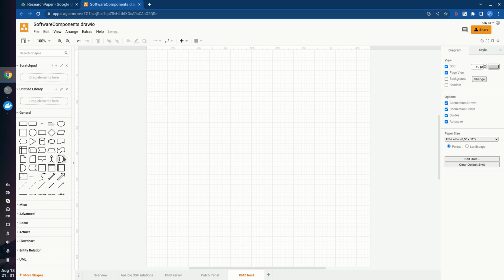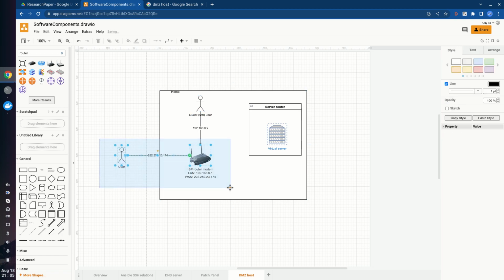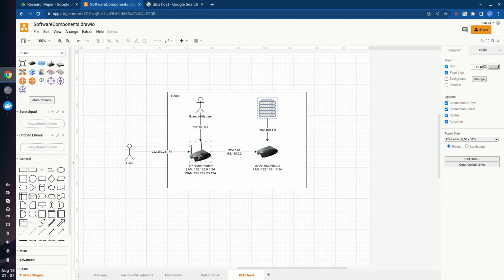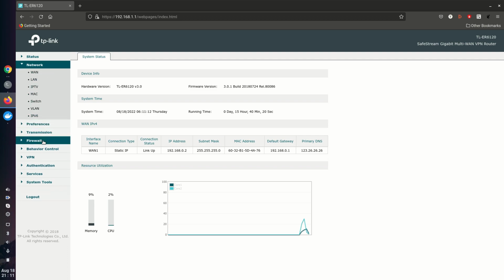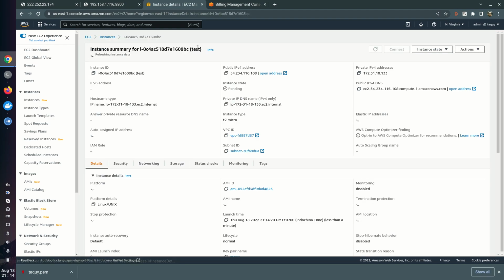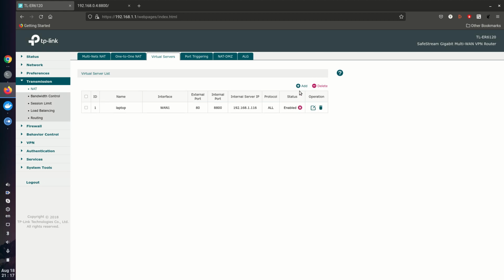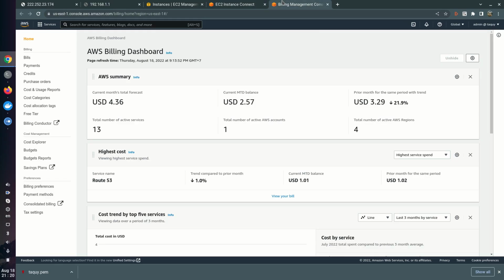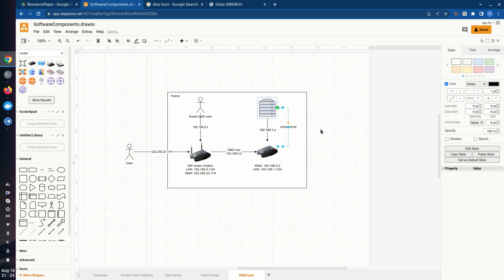41 Kubeadm Advance DMZ host configuration for router to router LAN to WAN portforwarding